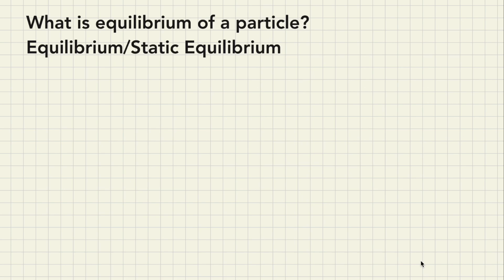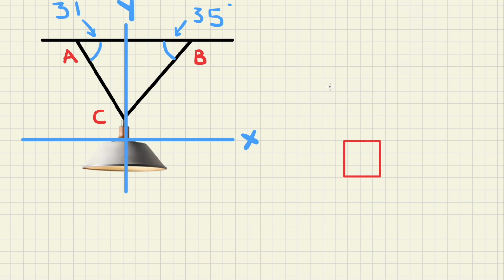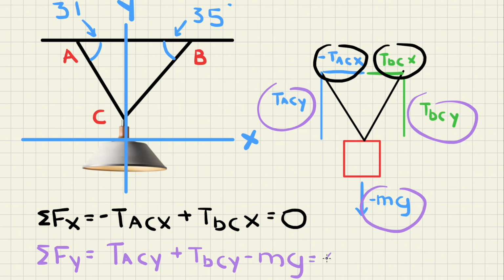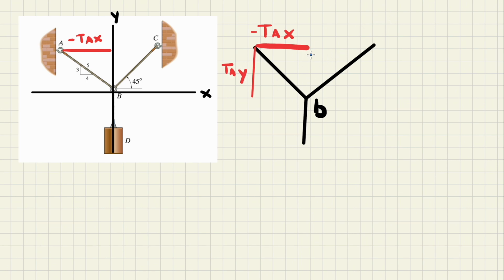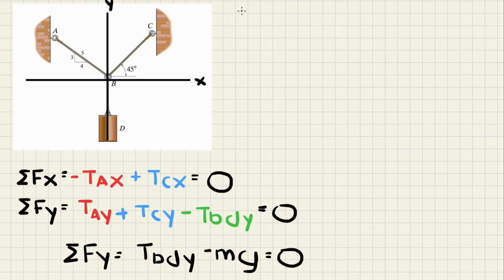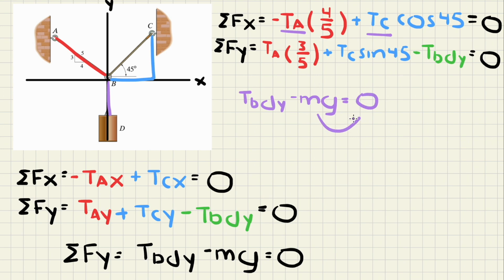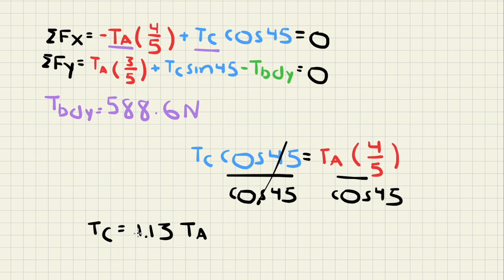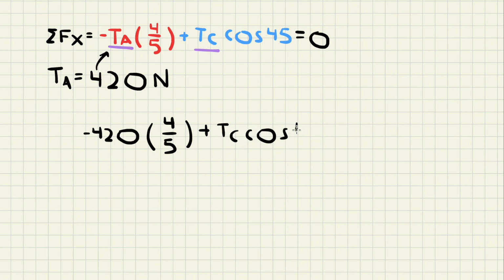Equilibrium of a Particle and Free Body Diagrams ┃ STATICS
Brithany and Jocelyn Explain the meaning of static equilibrium and demonstrate the use of FBDs in deriving equations